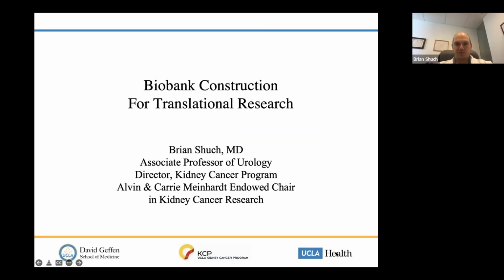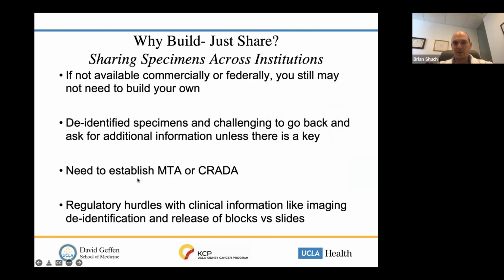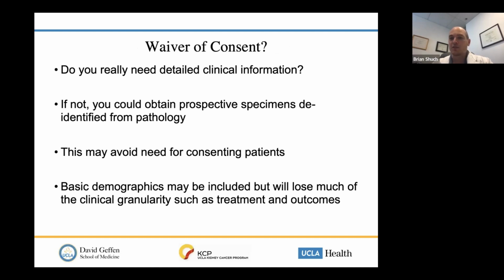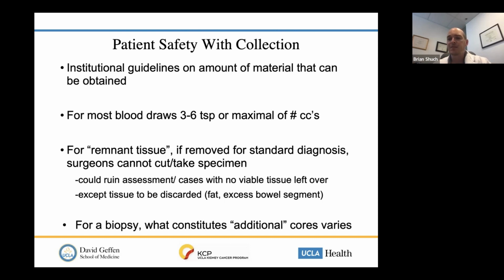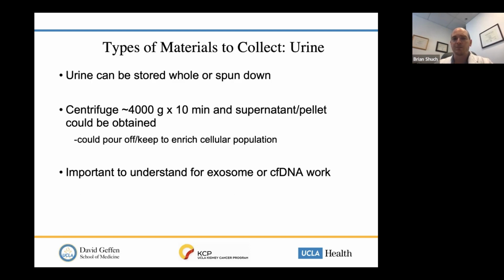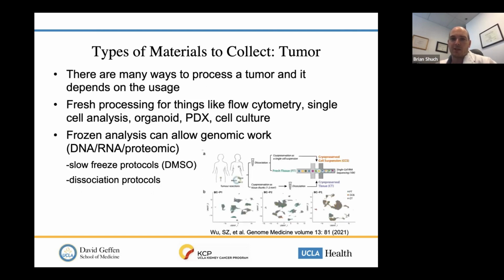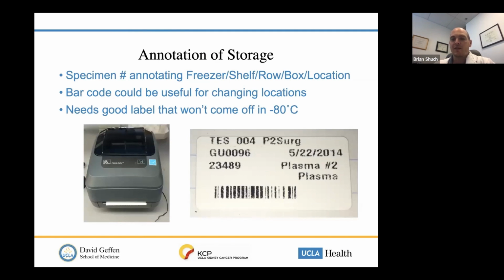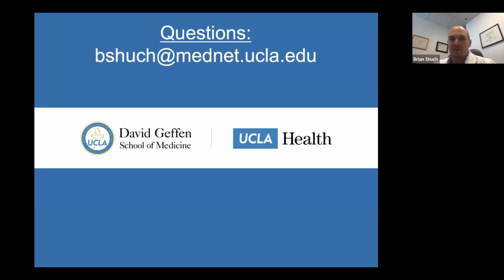Brian Shuch: Biobank Construction For Translational Research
Brian describes how to create and use a research biobank